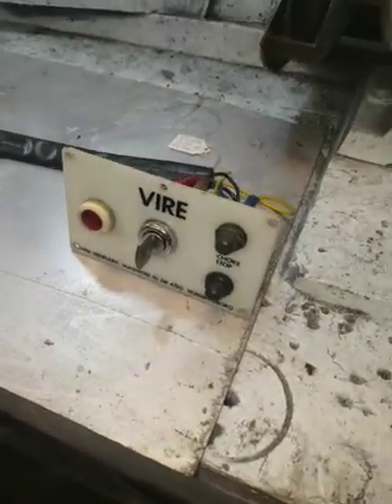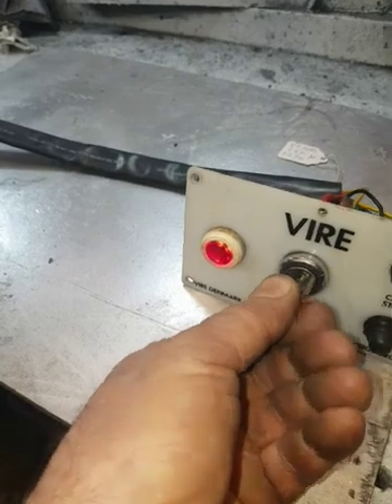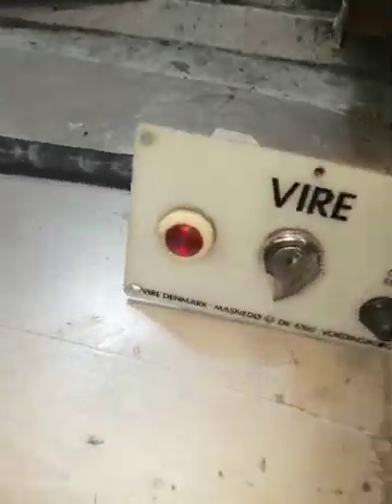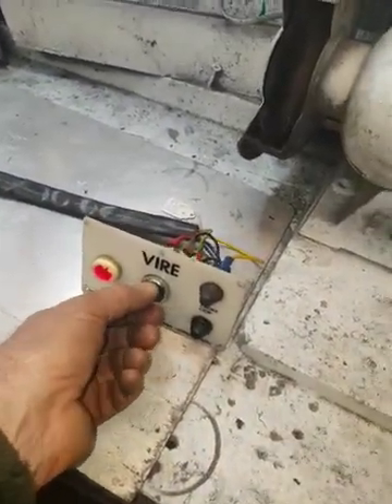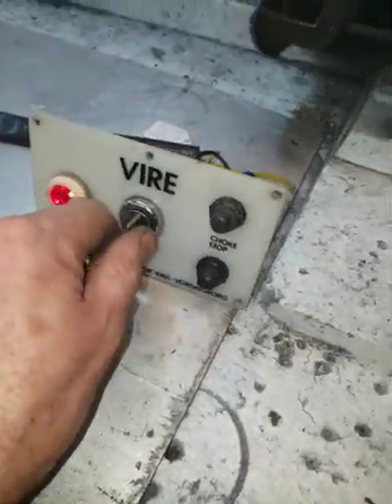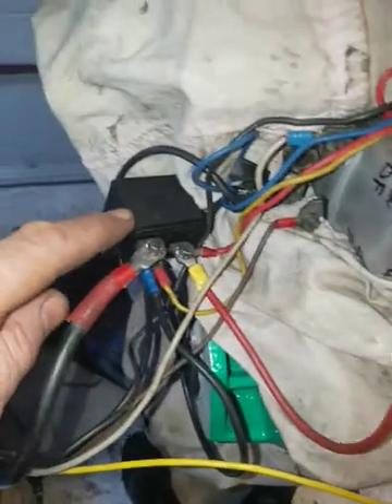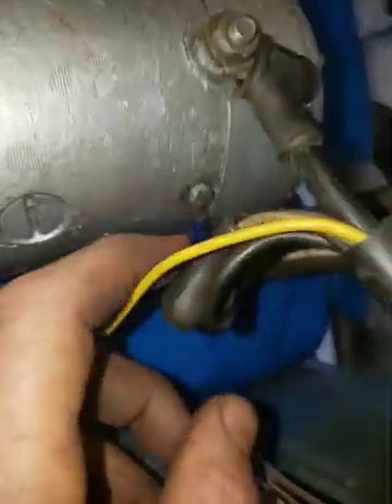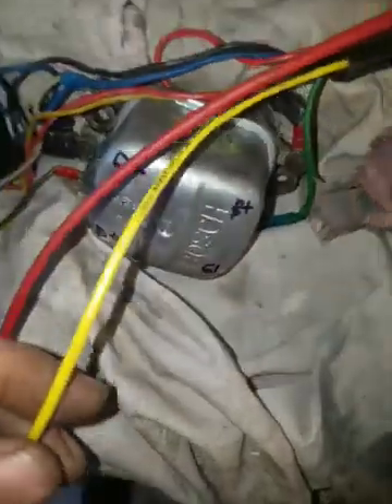wiring and electrical system on a vire engine with bosch dynastart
prepared for customer getting vire 12 'eco' this spring, i thought i would make instructional video for him and his engineer. save a lot of their time i hope, studying the un-inspiring b/w diagrams in the handbook instead ?

(note: vire12 has electric choke/vire 6&7 has cable choke, though i now offer cable conversions to electric chokes if wanted)

am uploading as i suppose many vire owners may never seen it laid out so plain as its obscured in their boat, might inspire confidence in others,  like this customer to replace a different inboard with a vire , DIY or local engineer can fit easily .

support me as, i am supporting all of you

visit
www VireEngines.Com

(free manuals to download and tested free advice avail nowhere else for every part. plus most 'tricky to fit' parts come with specific tip sheets saving you ; time, stress and money too )